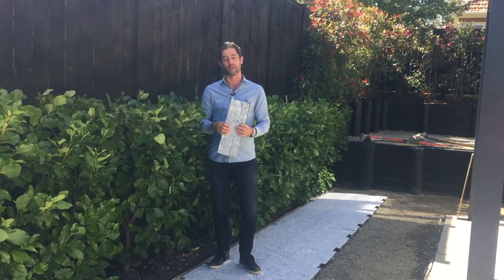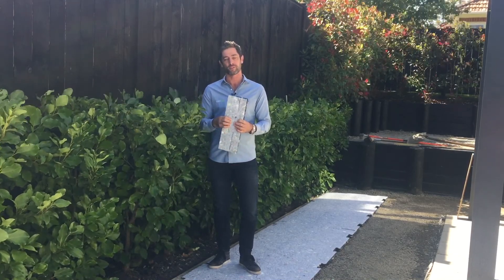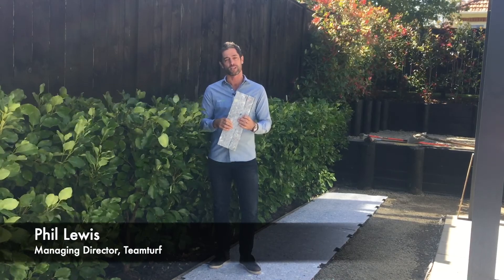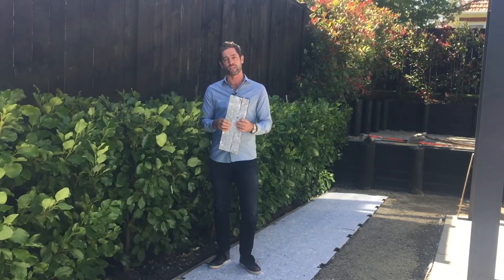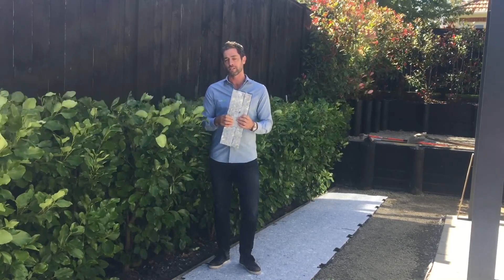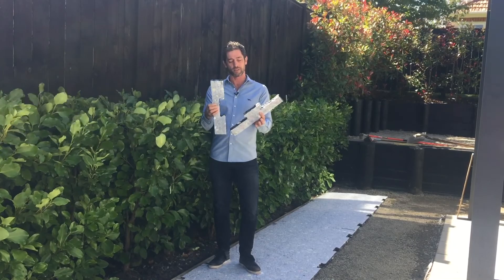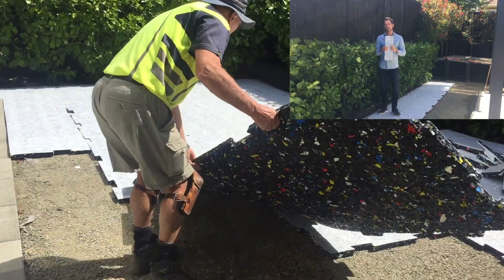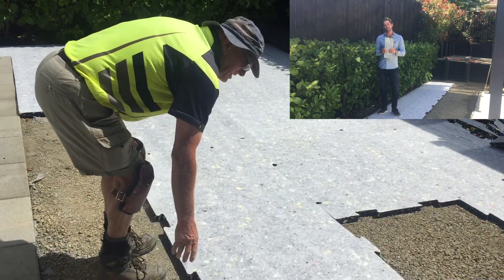Phil's Turf Talk proplay shockpad overview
The benefits of using our unique recycled proplay shockpad underneath your artificial turf installation, for playground safety, sportfields and landscaping installations.